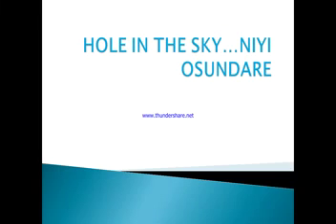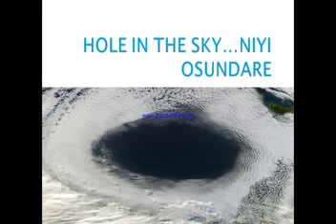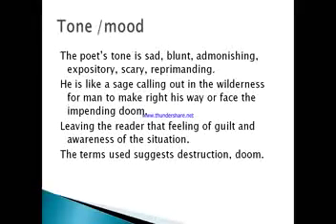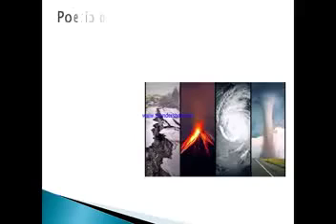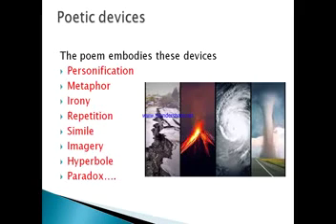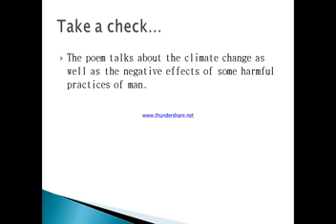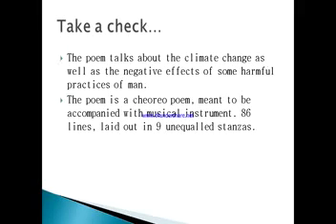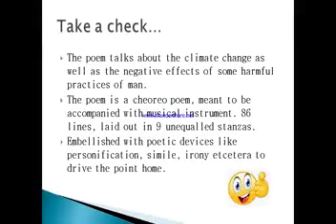A hole in the Sky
A hole in the sky by Niyi Osundare